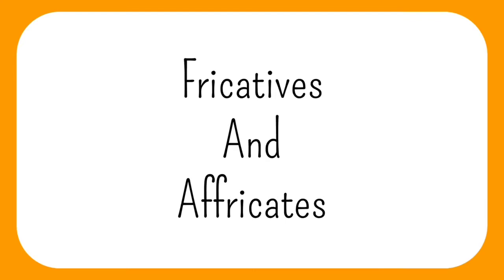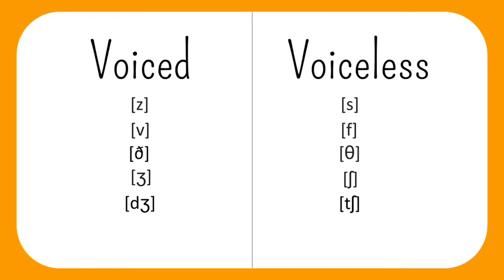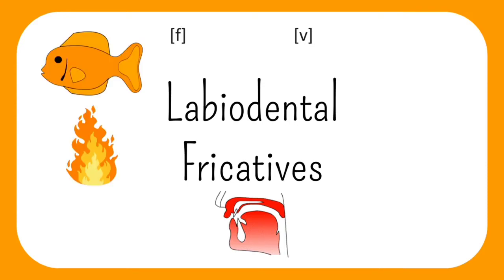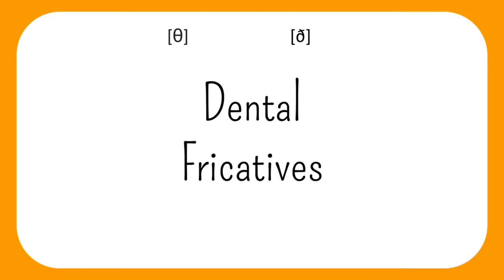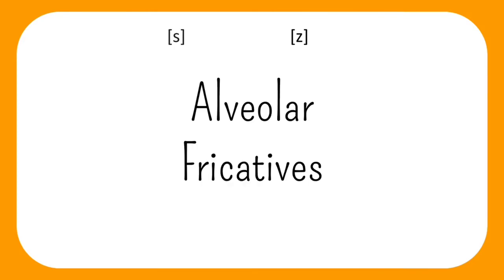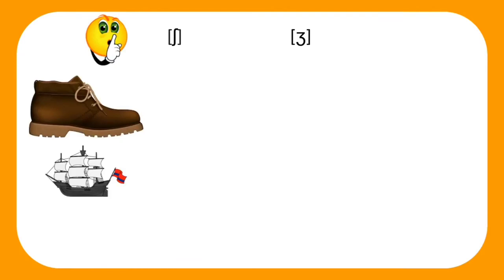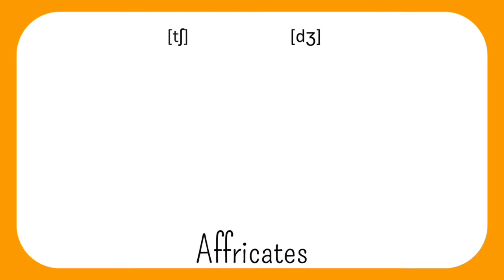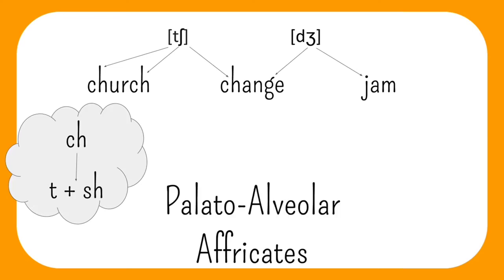Fricative and Affricative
J1E020055 Erika Yenni Kanggunum